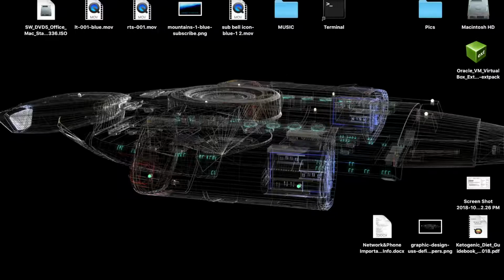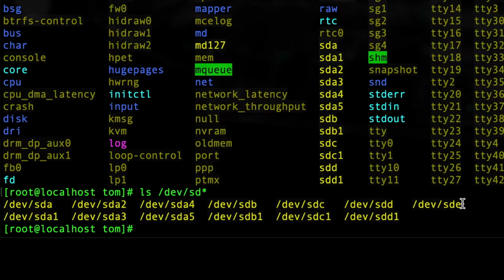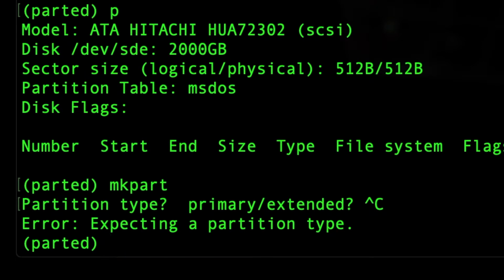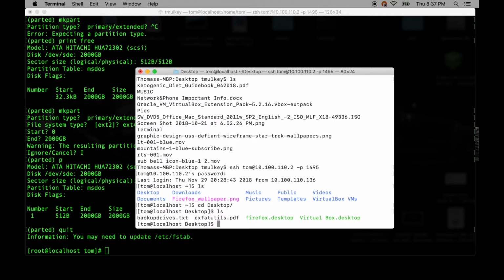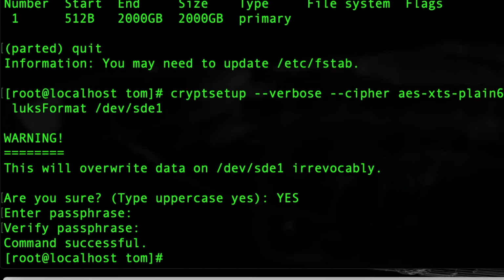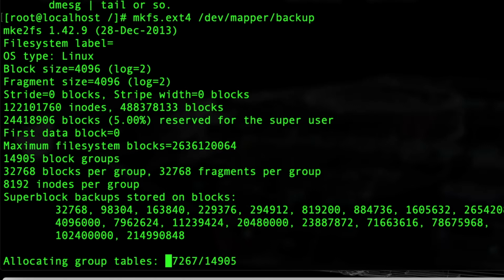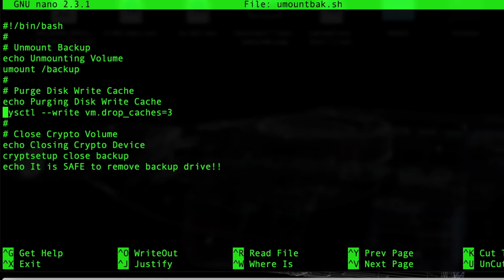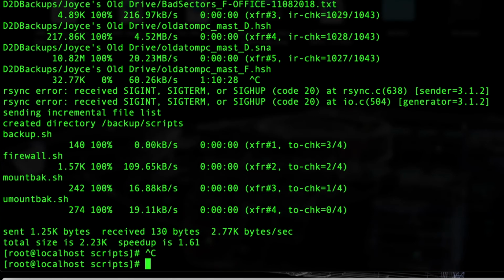How To Encrypt a Linux File System Partition for Backup Drives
I encrypt my Linux offsite backup file systems disks for my home Linux Server.   Once I have secured the hard drive, I can then Rsync all of my files from my RAID 5 storage SAMBA storage share to the external HDD.  This process can work for thumb drives, SD cards, IDE, SATA drive or any storage device that you use on Linux.

Command References:

Make sure drive is plugged in and seen:
ls /dev/sd*

Create a partition on the drive with parted:
parted /dev/sd[letter]
mklabel msdos
mkpart

Now setup the encryption on the partition:
cryptsetup --verbose --cipher aes-xts-plain64 --key-size 512 --hash sha512 --iter-time 5000 --use-random luksFormat /dev/sd[letter]1

Mount the encrypted partition into the system:
cryptsetup open --type luks /dev/sd[letter]1 backup

* Note: You must make the folder where you wan tot mount the volume
mkdir /backup

Format the encrypted partiton with a file system
mkfs.ext4 /dev/mapper/backup

Mount the file system:
* NOTE: You must make the folder where you wan to mount the volume first:
mkdir /backup

mount /dev/mapper/backup /backup

Verify the partition is mounted as /backup
df -h

When done with copying you can unmount with
umount /backup

Verify the cache is writen
sysctl --write vm.drop_caches=3

Close the Crypto volume:
cryptsetup close backup

In the future you can plug in drive and do "ls /dev/sd*" to verify it is seen then open it:

And mount it
mount /dev/mapper/backup /backup